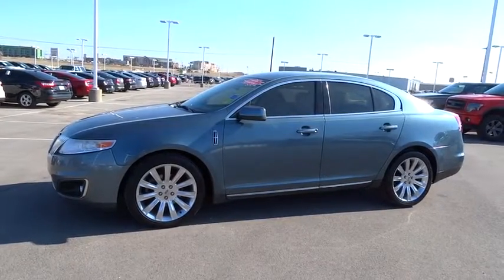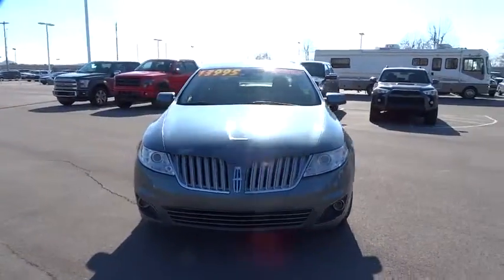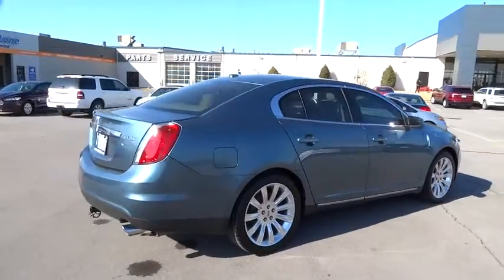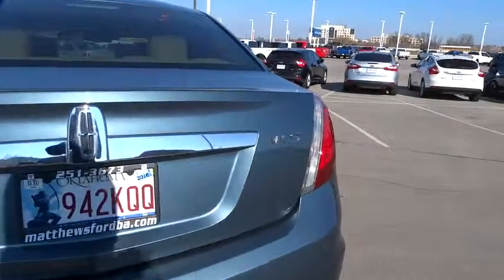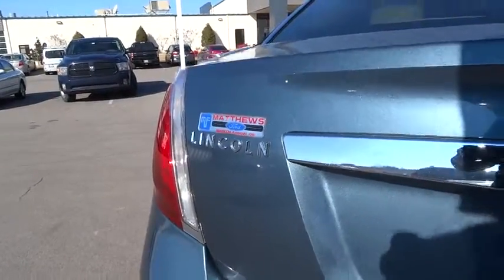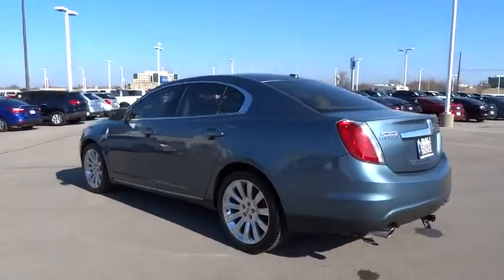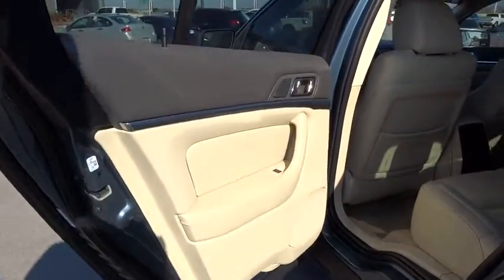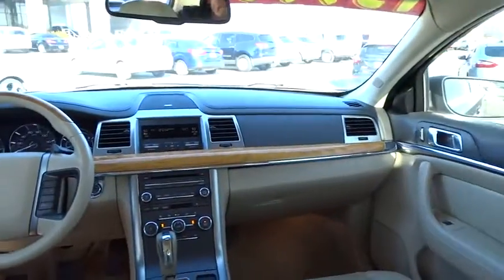2010 Lincoln MKS Tulsa, Broken Arrow, Joplin, Bixby, Owasso, OK T15271C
2010 Lincoln MKS

Matthews Ford
1101 Southwest Expressway Drive

This outstanding example of a 2010 Lincoln MKS is offered by Matthews Ford.Only the CARFAX Buyback Guarantee can offer you the built-in peace of mind of knowing you made the right purchase. Sophistication & understated luxury comes standard on this Lincoln MKS . Well-known by many, the MKS has become a household name in the realm of quality and prestige.Marked by excellent quality and features with unmistakable refined leather interior that added value and class to the Lincoln MKS Pre-owned doesn't have to mean used. The clean interior of this Lincoln MKS makes it one of the nicest you'll find.